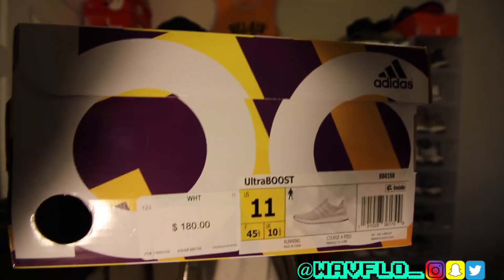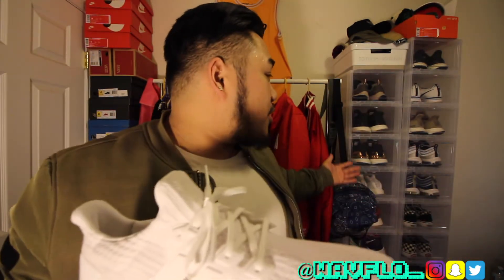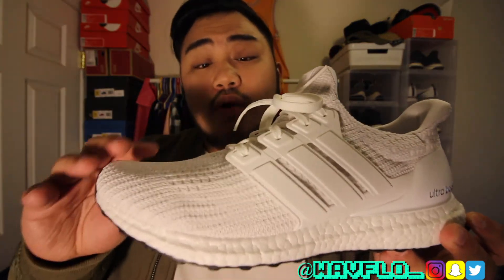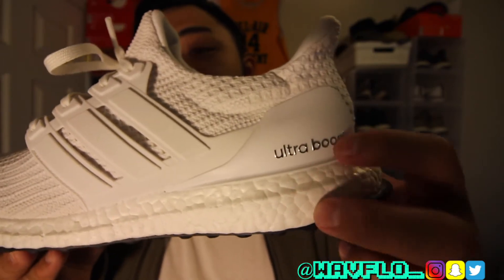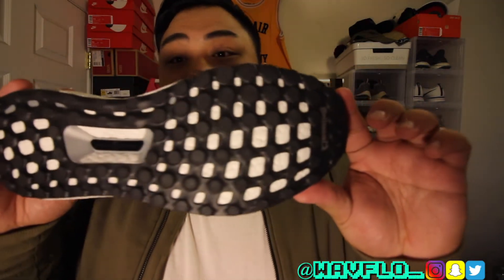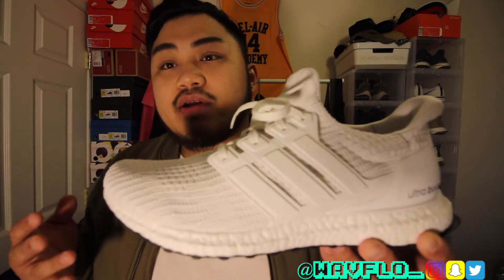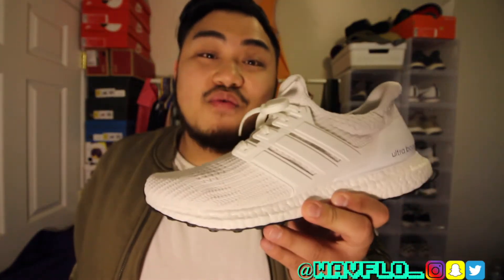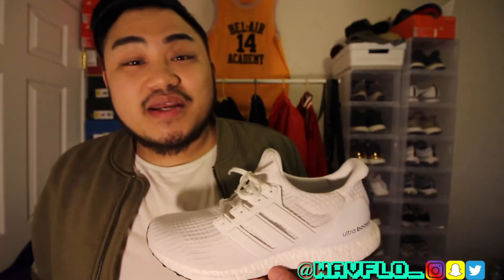ADIDAS ULTRABOOST 4.0 TRIPLE WHITE!!!!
What's good fam! Im back with another sneaker video! This time on the Ultraboost 4.0 triple white. Do y'all like this sneaker? Is the ultraist line fading?

3005 Instrumental - Childish Gambino
Back to back remix - Drake - Avstin James
God's Plan - Drake